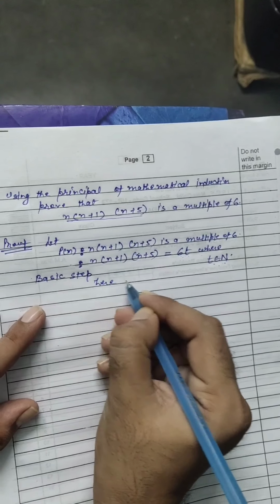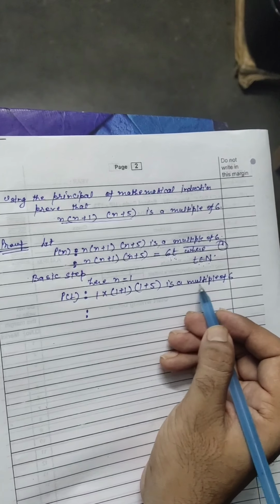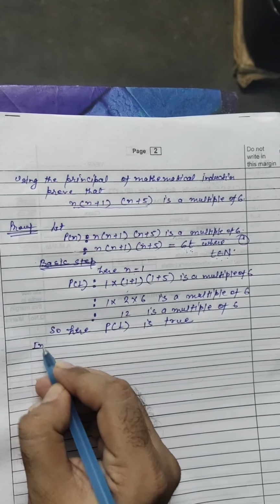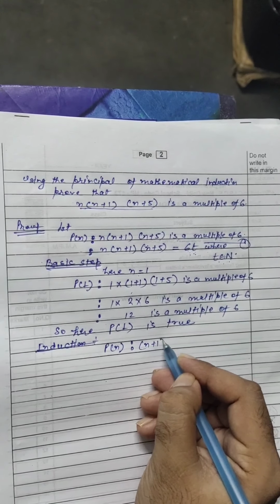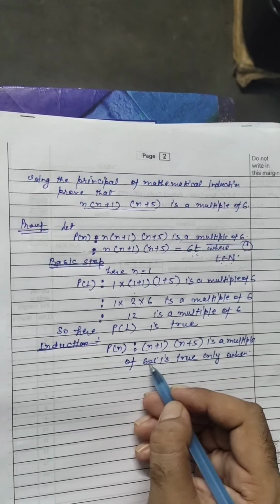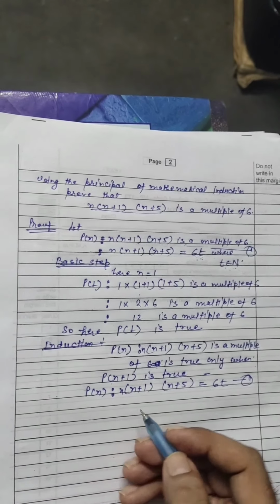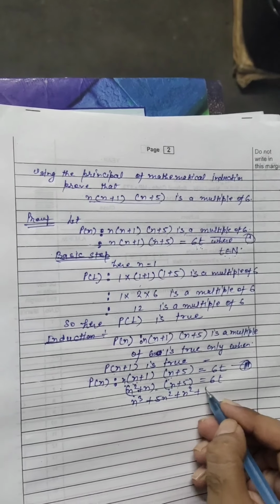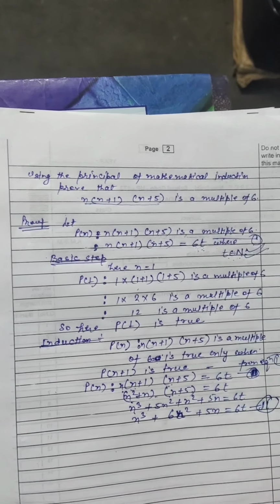August 11, 2020